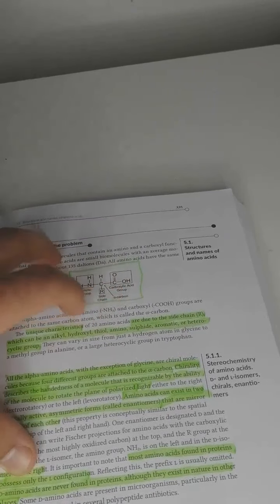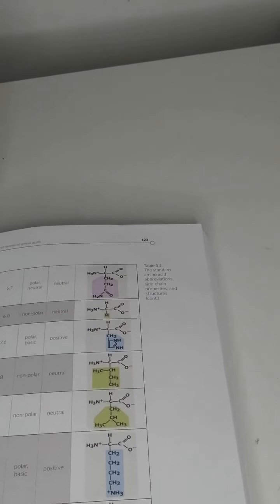Module 5 : peptides and amino acids l chemistry syllabus l Wroclaw medical University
summary lecture on peptides and amino acids. This video will cover : amino acids general structure and functional groups. stereochemistry of amino acids. Classifications of amino acids based on side chains, the peptide, sequencing and amino acid derivatives and their functions.